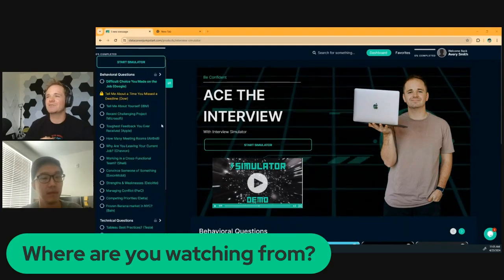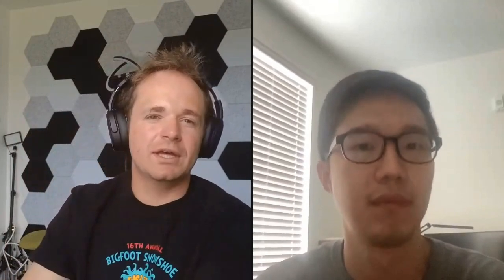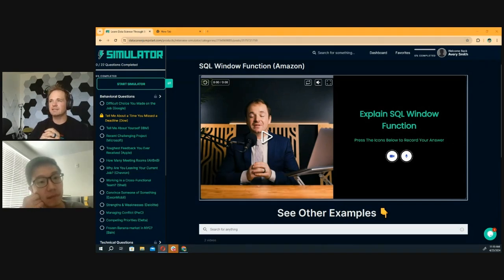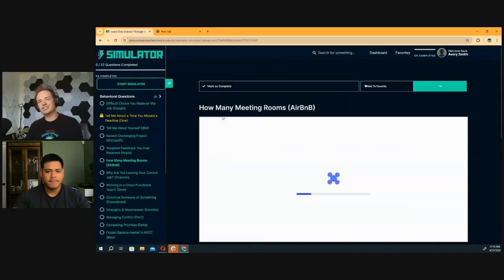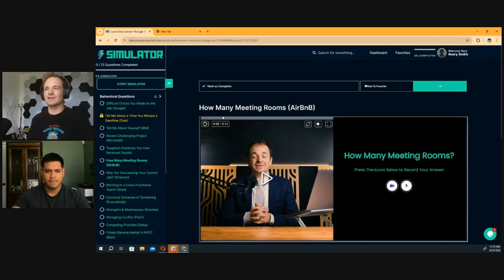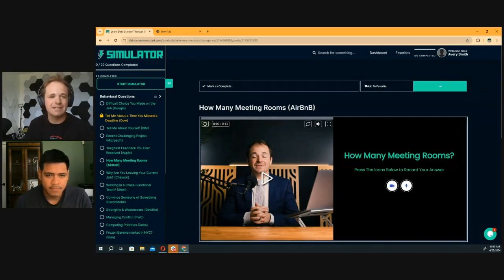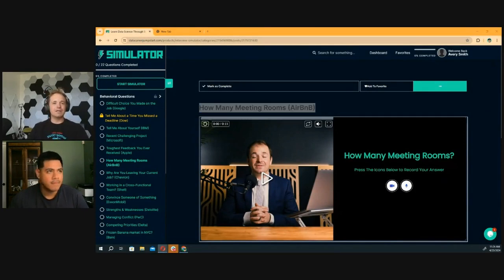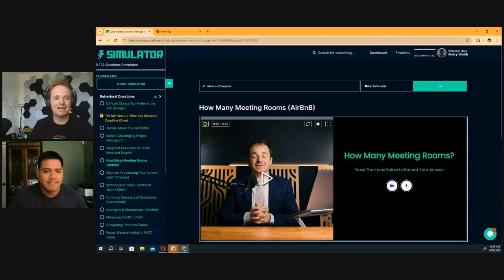Data Analyst Mock Interview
In this episode, Avery conducts mock data analyst interview sessions with two participants, Richard and Joey, employing a newly developed tool called Interview Simulator.

The interview scenarios are designed to replicate real-life interviews. They aim to prepare aspiring data professionals for upcoming job interviews by showcasing examples of good practices and areas for improvement.

📊 Come to my next free “How to Land Your First Data Job” training

Timestamps:

01:40 - Tell Me About Yourself
05:31 - Explain SQL Window Function
09:55 - How Many Meeting Rooms